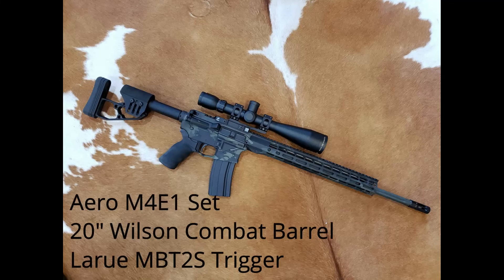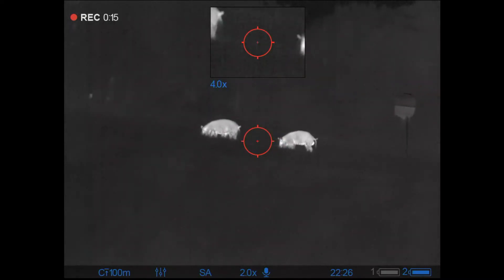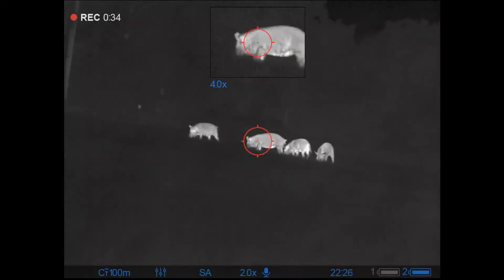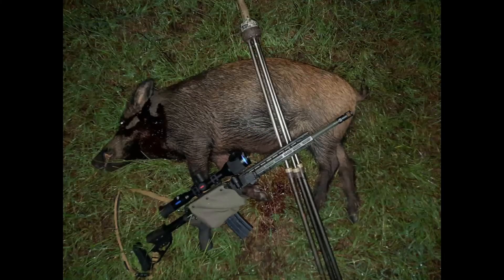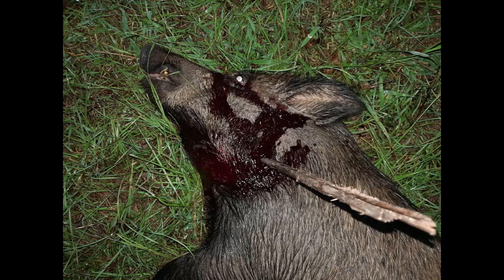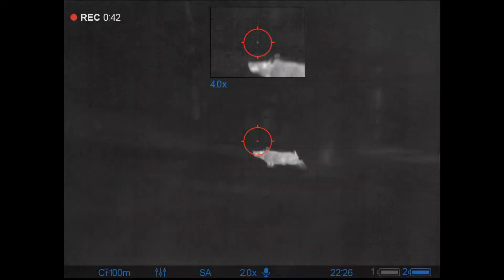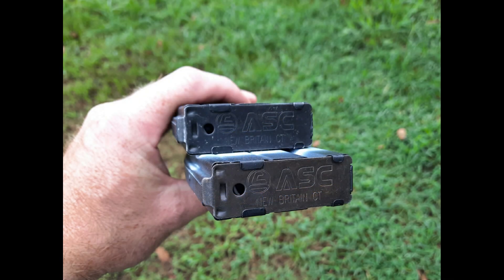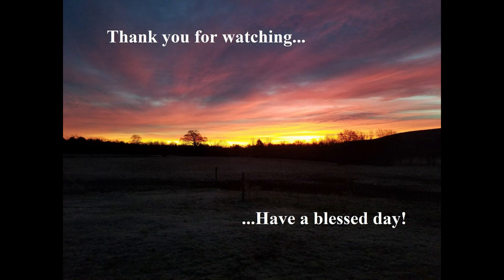6.5 Grendel - Speer Gold Dot Follow Up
They may work great for some, but I have just not had that experience.